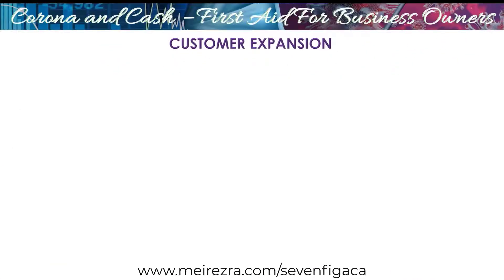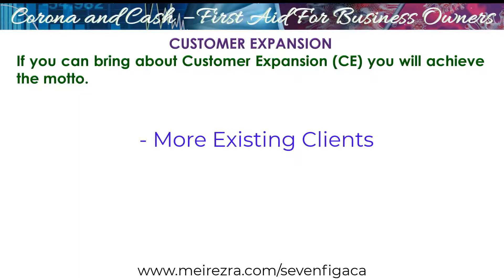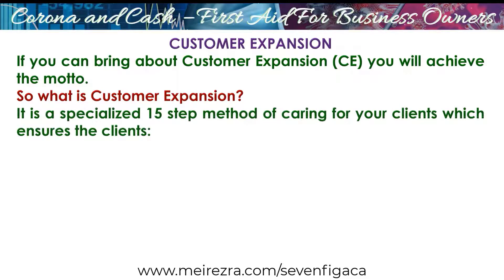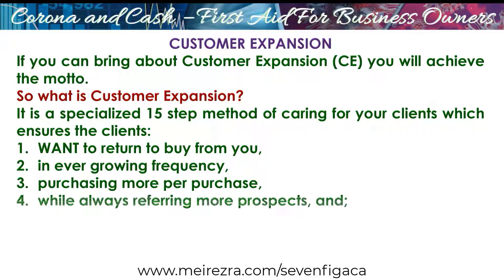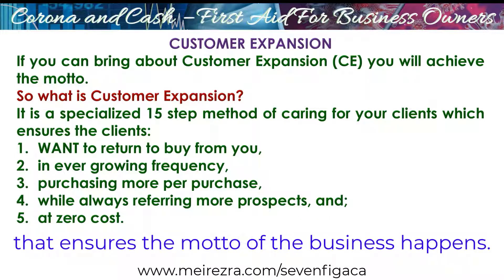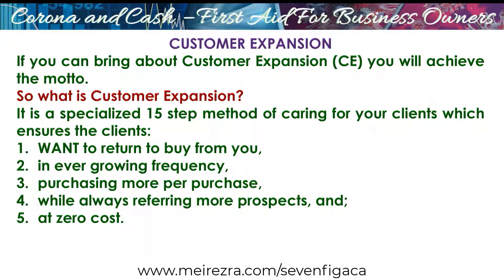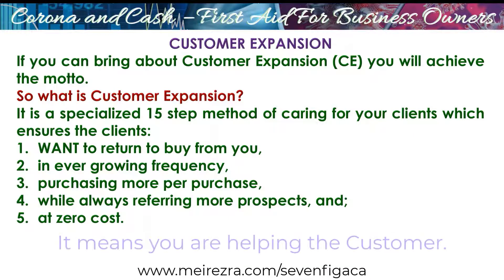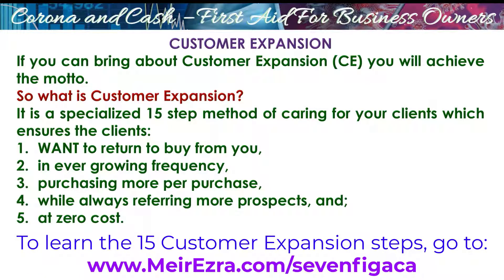I have mentioned Customer Expansion, have a look at more on it here.